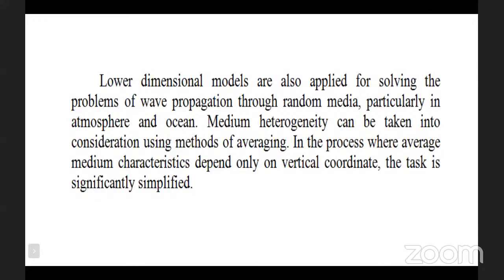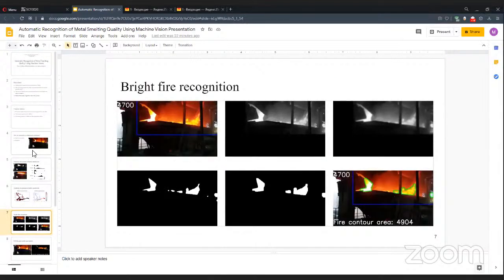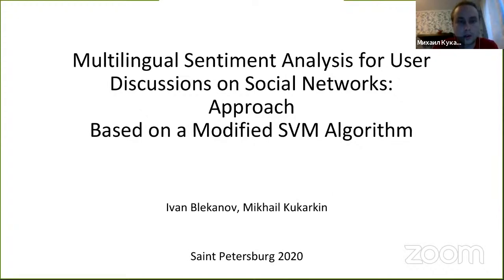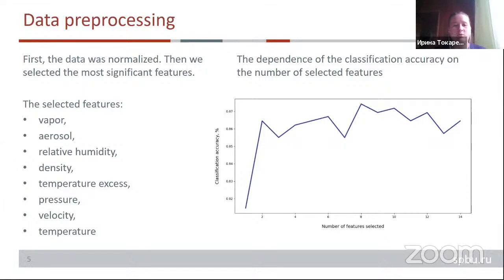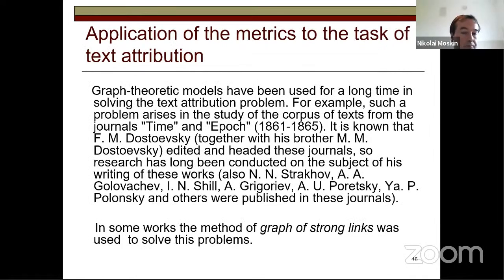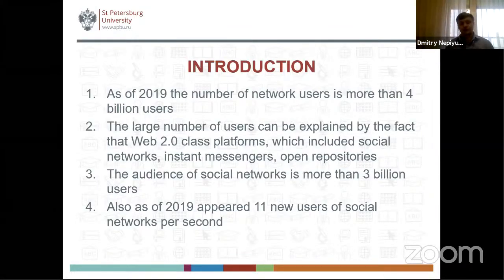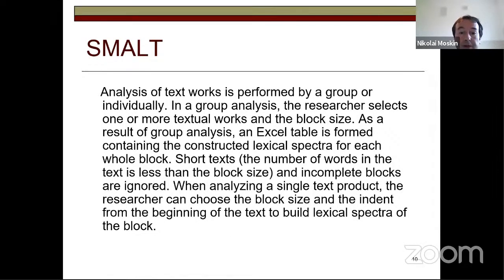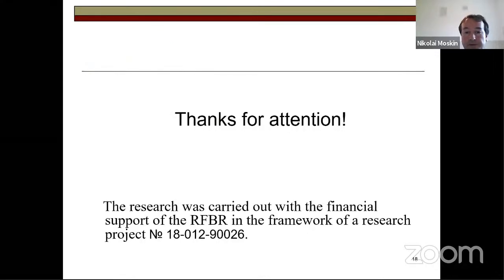IV Stability and Control Processes Conference, October 8, Thursday, Track B